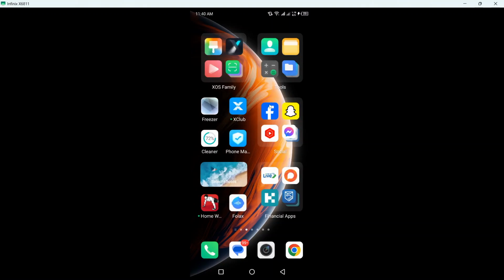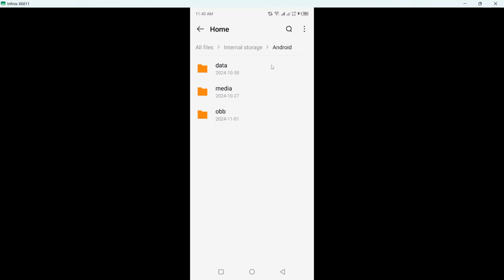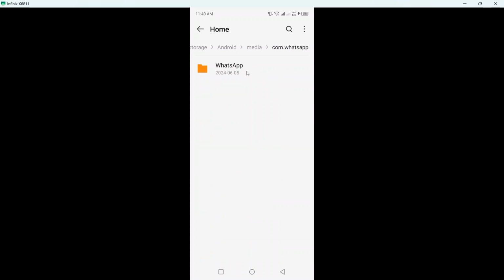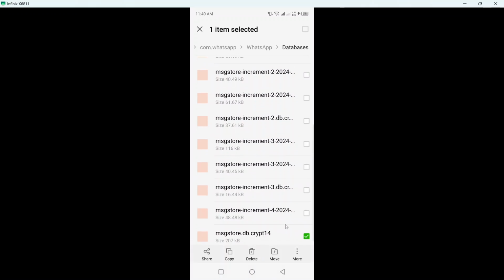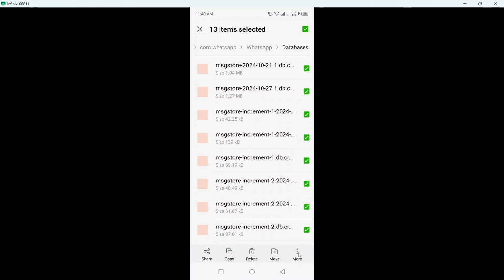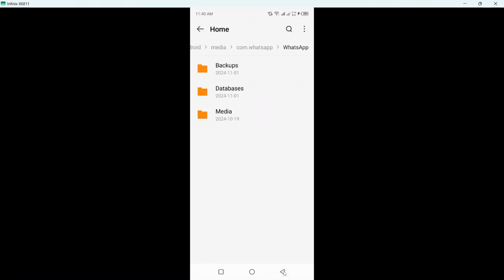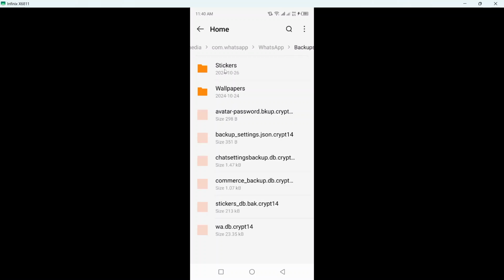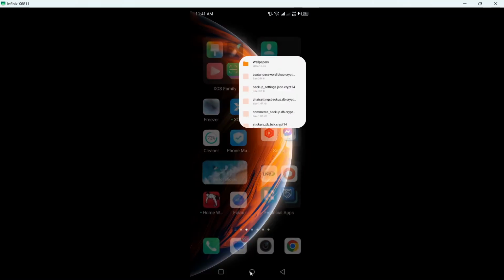How To Recover Deleted Messages On WhatsApp Without Backup